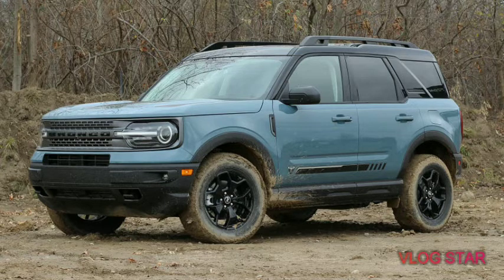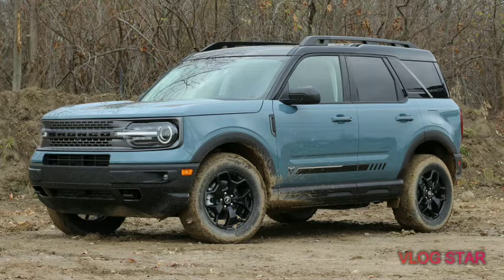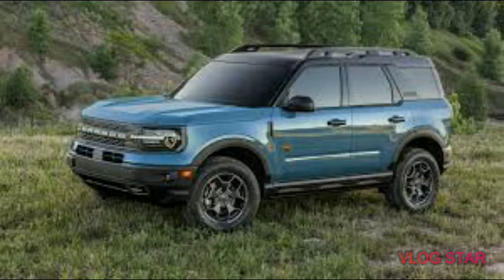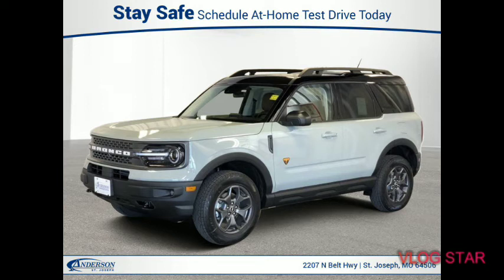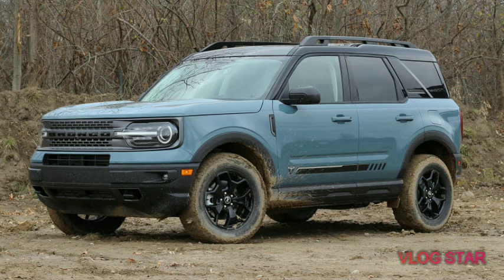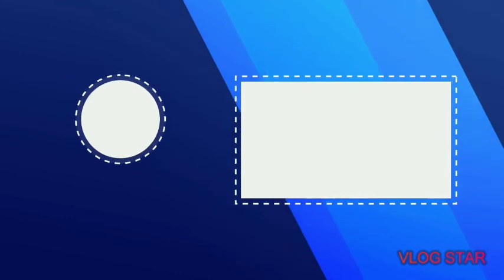car review episode 1: Ford Broncos